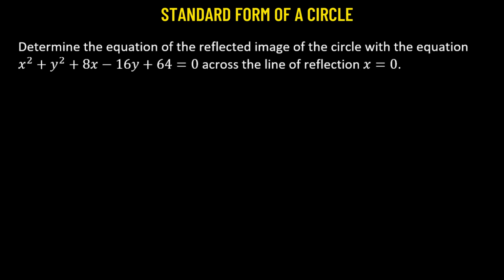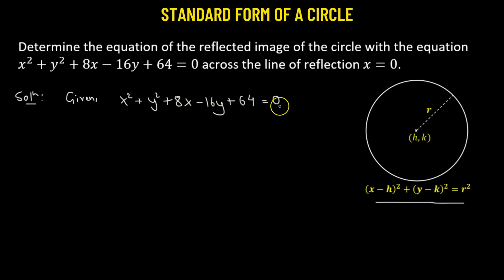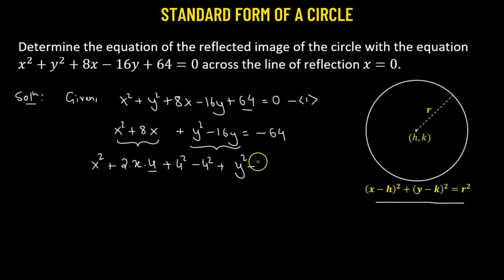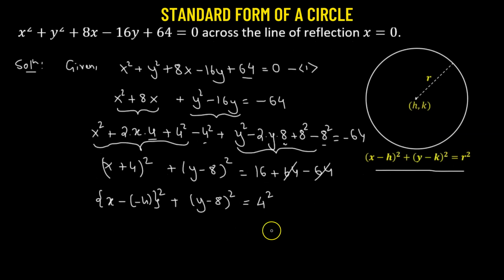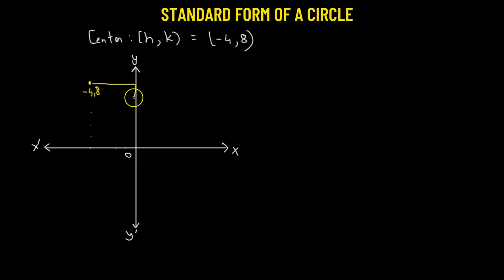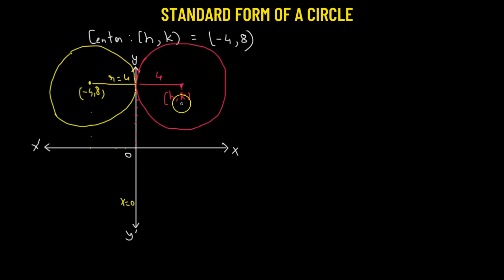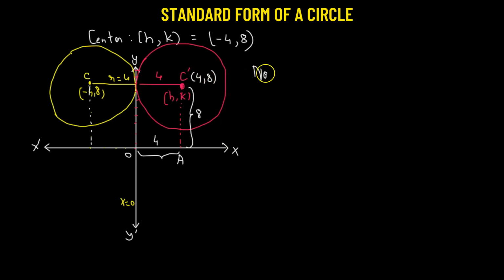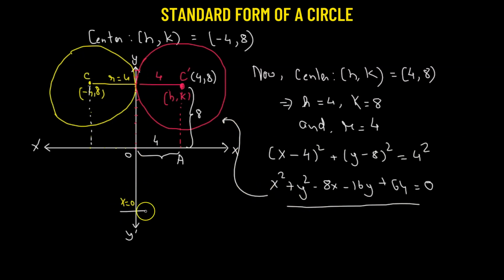1.33 | Circle | Standard Form Of A Circle - Worked Out Problem